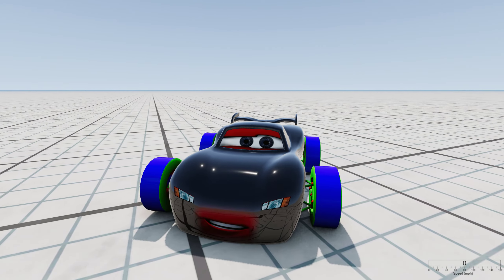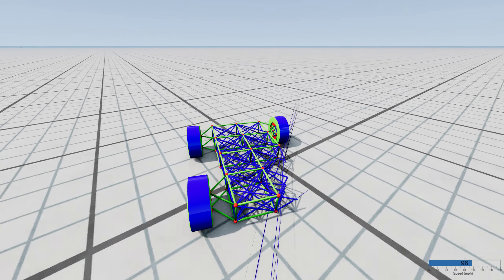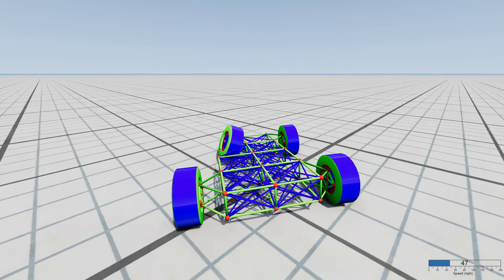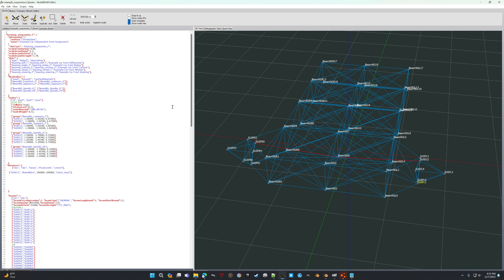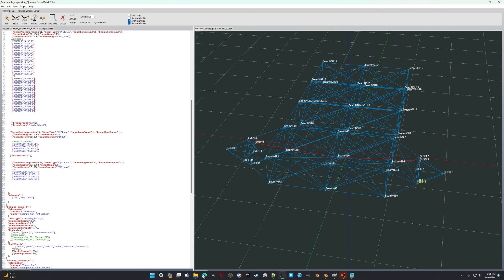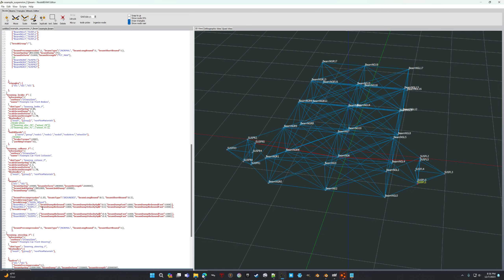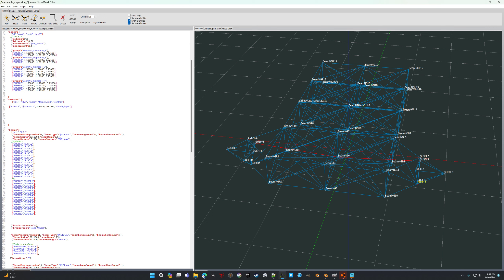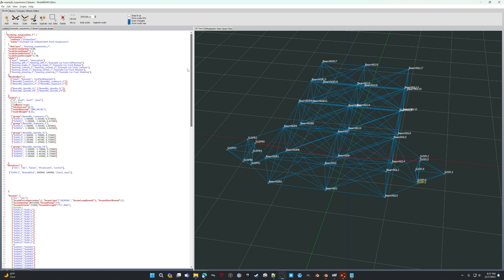Breaking only one Wheel trigger - Question from Comments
Mod used in this Video - Press Clutch to break one wheel
-Zip to Mod Folder - Look for Lightning Steve in the vehicle selector.

This is done on the example car mod from DrowseySam

The mod is a work in progress from a while back that I put on hold.